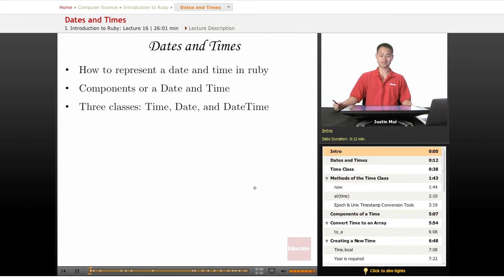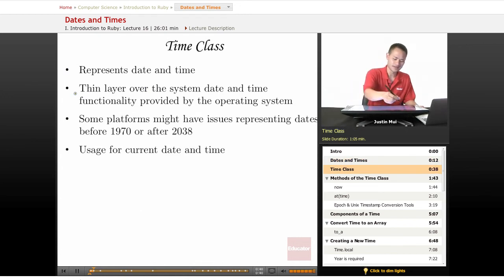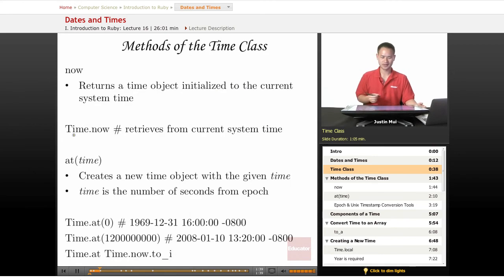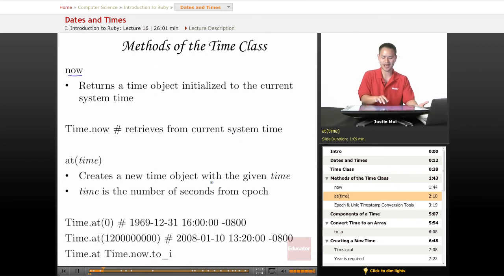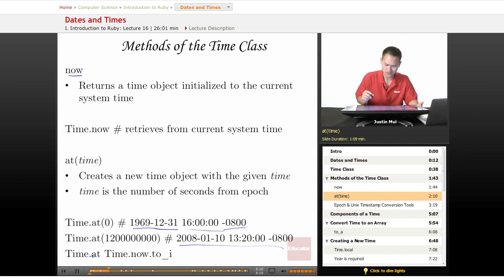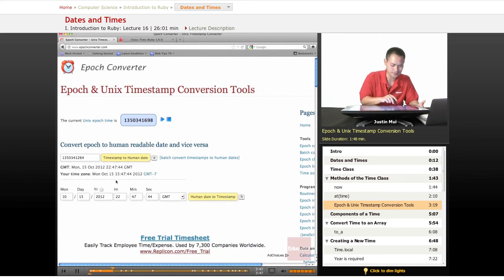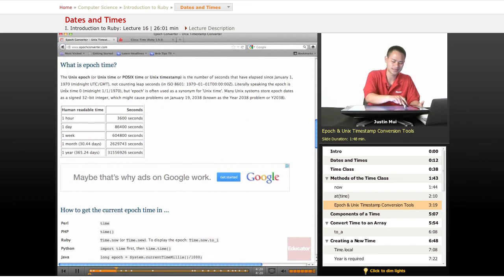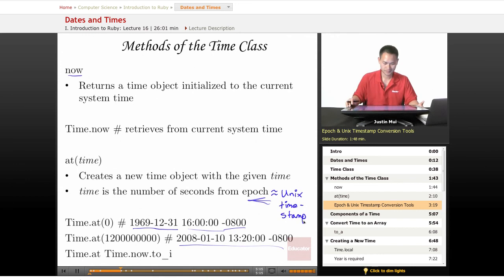Ruby - Dates and Times